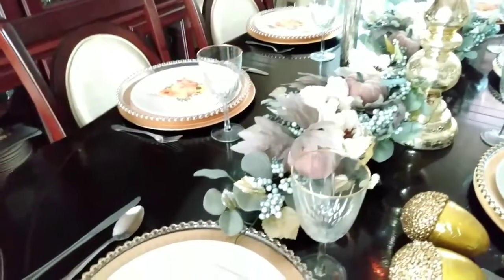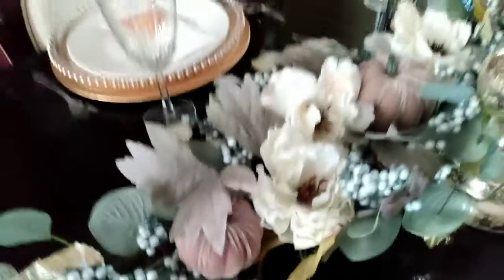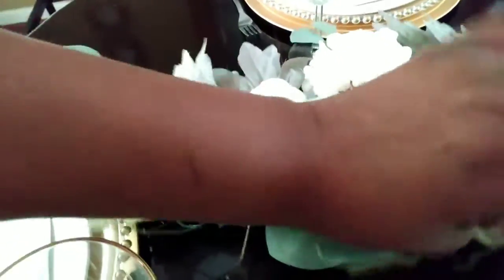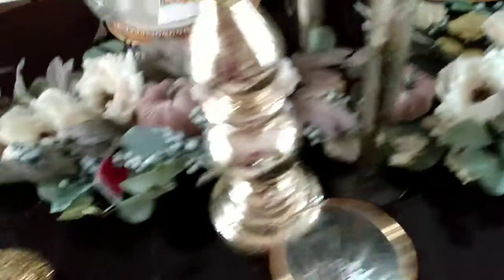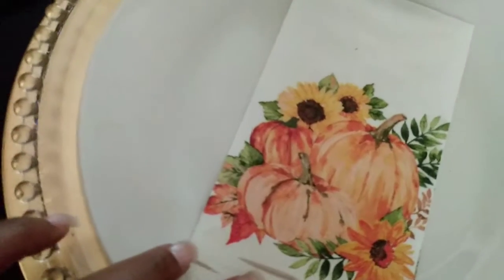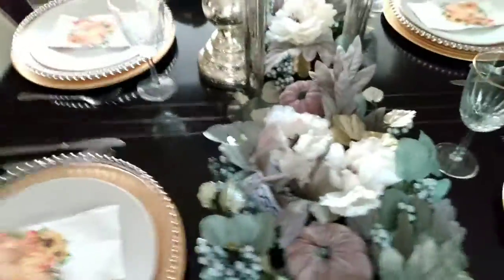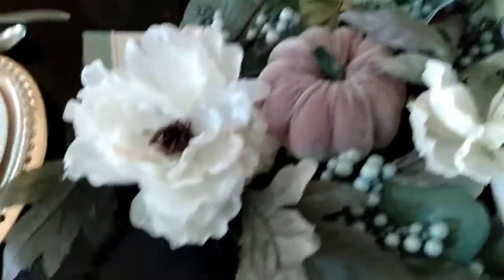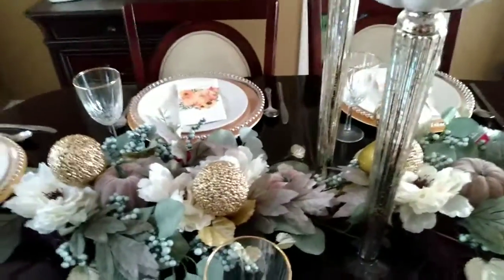Fall Tablescape 2021!🎃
I will be doing a Fall Tablescape!